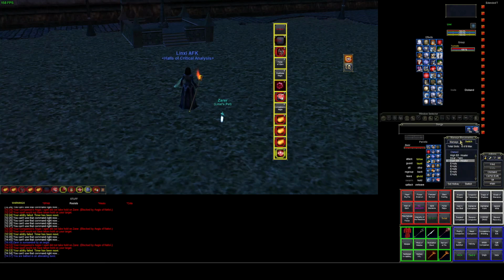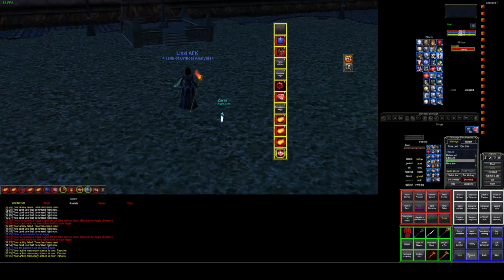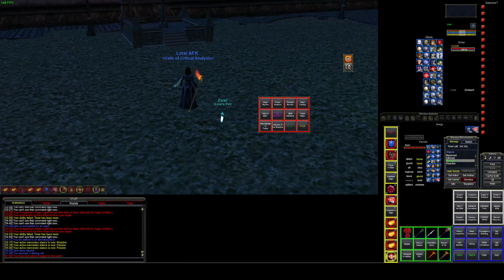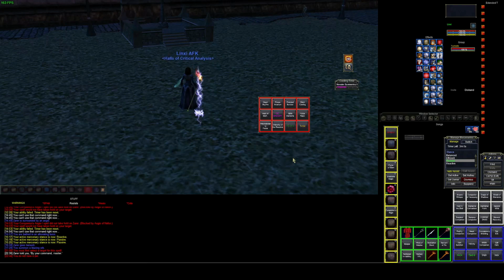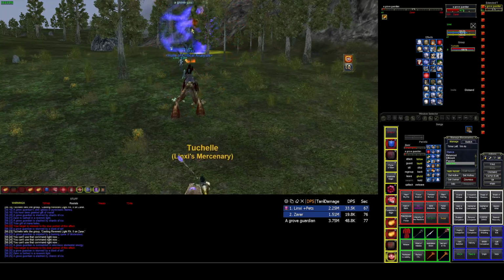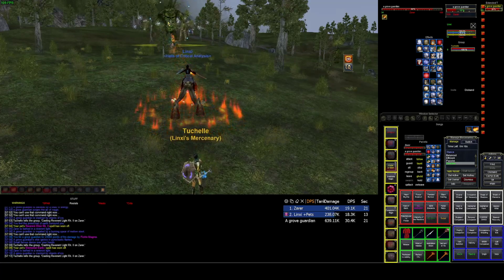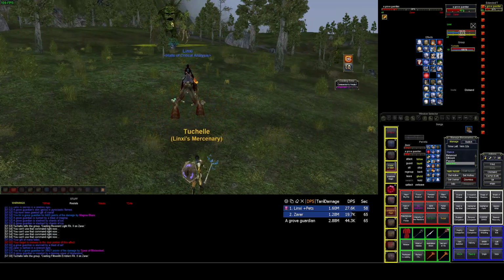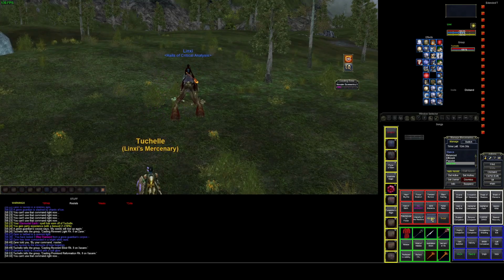One way to setup an EverQuest, level 100 Heroic Magician.